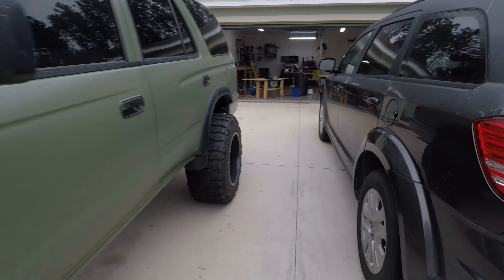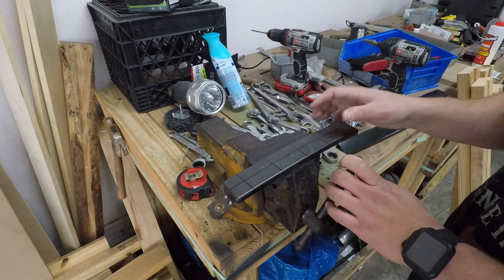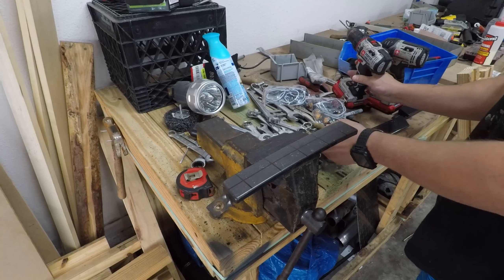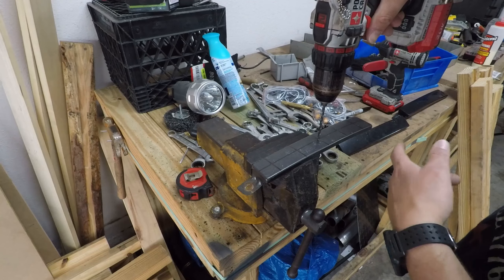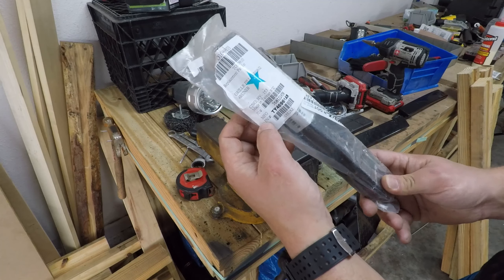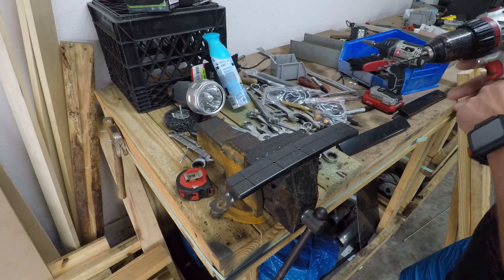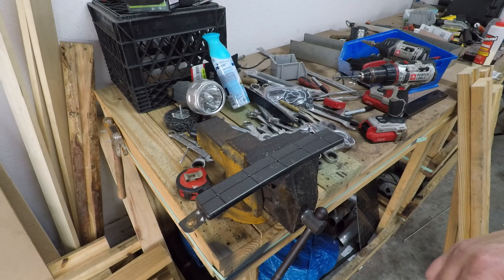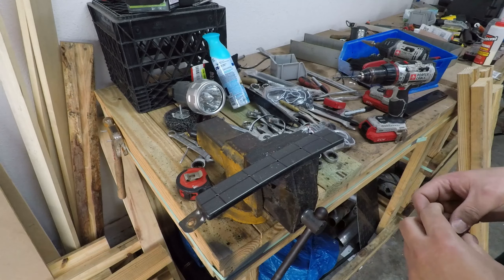Building Custom Led Turn Signals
So why buy some turn signals for $150 when I can build them for way less. Below is a list of the parts and tools you will need. These are made for a 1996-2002 Toyota 4unner but can be made for almost every vehicle that has a place to install them.

Led Lights
Multi Color
Relay 1
Relay 2
Heat shrink
Self Tapping screws for ground wire
Extra wire
Butt connectors

Tools used
Metal punch
Wire cutter
Cutter and Stripper
Automatic Wire Strippers